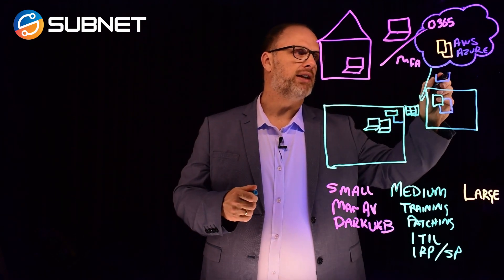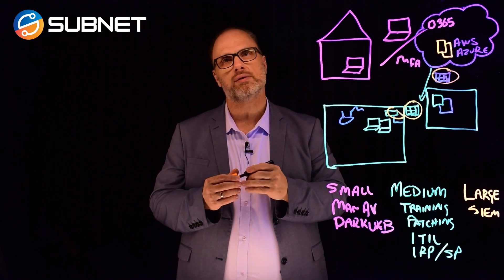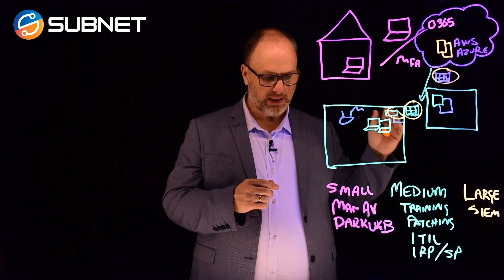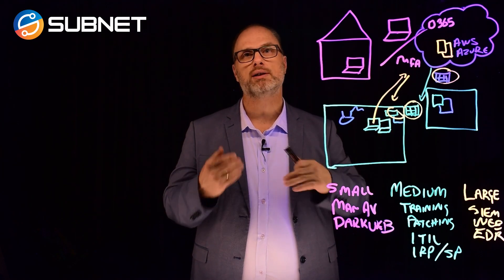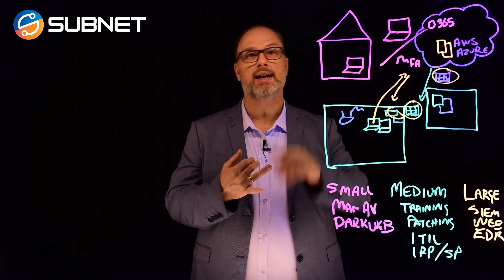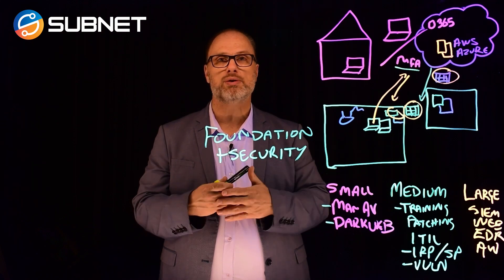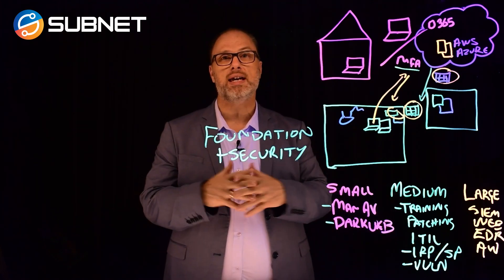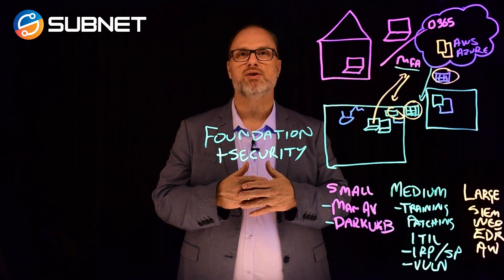Masters of the Cyber Security Universe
For a bit of fun for our wrap-up of our 4-part video series on Cyber Security in 2022 - a joint production of Subnet and the Nextgen Group, we went all retro with the Masters of the Cyber-Security Universe thumbnail.  In this episode, Brett Lodge - Managing Director, Subnet, shares critical insights on the Cyber Security trends that have a high impact on Business (~25 to 250 seats).

Businesses of this size usually start to have a more complex IT environment with firewalls, multiple switches, servers, cloud-based infrastructure, and SaaS-based applications to enable remote work and collaboration. As the IT environment gets more complex, Brett mentions, businesses need to think differently as there is a wider threat vector to allow a breach. Some of the key points Brett discusses include secure capture and storage of logs, Application Whitelisting and other tools. With a considerable employee pool spread across multiple sites and locations, large enterprises often need access to a web-based reporting tool and dashboard that provides a centralised view of all threats and access to employee productivity. Brett highlights the importance for large enterprises to equip themselves with tools across all devices connected to the network that can do a forensic audit and identify any anomalous activity within the network. With organisations looking at insuring themselves from cyber threats, investing in such capabilities is paramount.

To round up, Brett highlights the heightened requirement for large enterprises to better manage and control the applications that run within the organisations, thus ensuring better adherence to security.